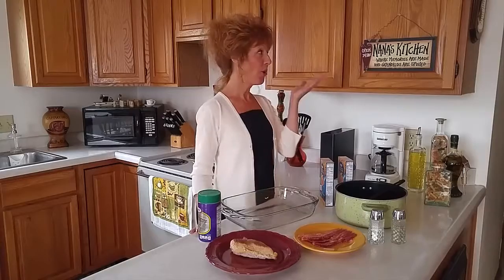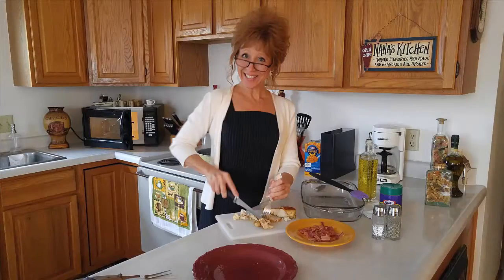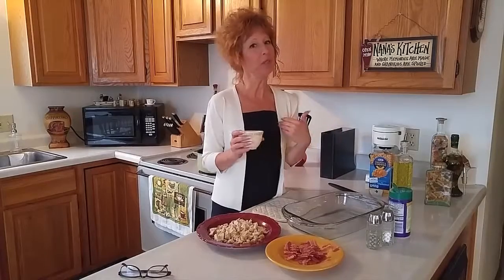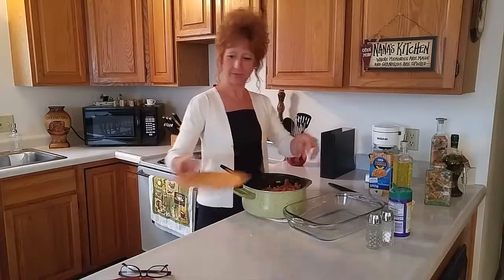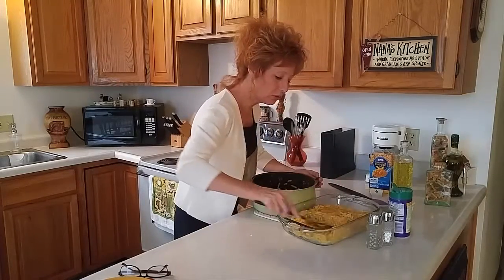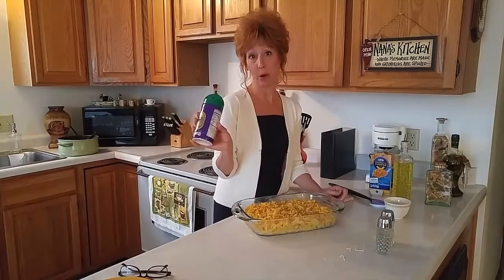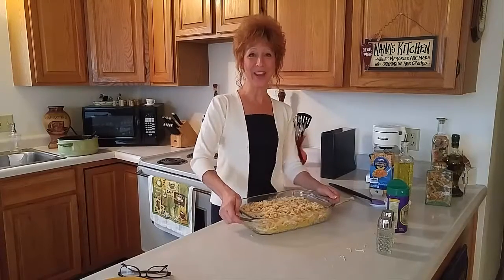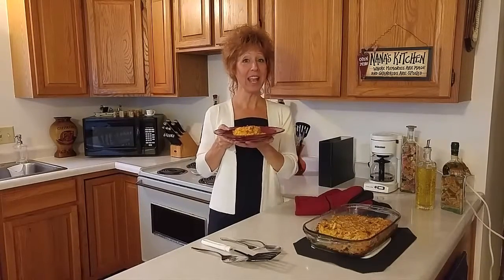Nana's Kitchen: Baked Bacon Mac N Cheese Casserole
Well Hi there and Thank You very much for stopping by to watch one of my Nana's Kitchen Video Recipes! In Nana's Kitchen we are all about Simple, Fun and Yummy food. I also do not want to spend hours in the kitchen away from family and I believe neither do you. That's is why I put these recipes together, so please take a peek and see if there is something that hits your fancy and then... GIVE IT A TRY!!

*MAKING A DIFFERENCE FOR FAMILIES
Each day, the average person, with a full-time job and young children, spends more than 7 hours on someone else’s clock—and less than 2 hours of meaningful time with their children.
With over 400 products and 650 retail partners to choose from, it would take more than three years for an average Preferred Member to try all of the products just once.
Discover all the ways that we can enhances the lives of thousands of people just like you by helping people reach their goals. Learn how we are spending less money for safer, more effective products, getting out of debt, and making a difference in the lives of those we touch.

Have you EVER WANTED to work for yourself?  Have you heard about people working from ANYWHERE and thought, WOW now that is what I want to do? Want to LEARN HOW to this it, then check out this free info